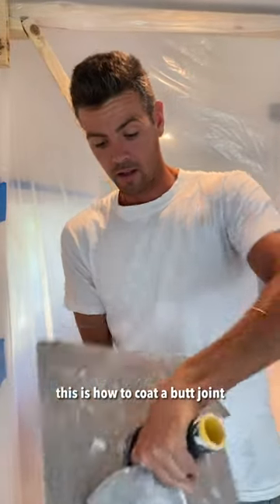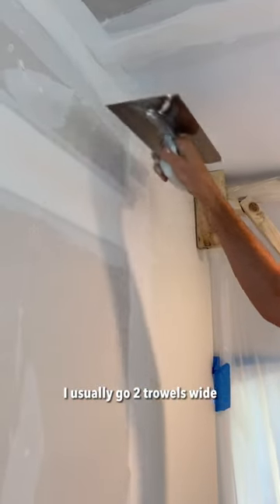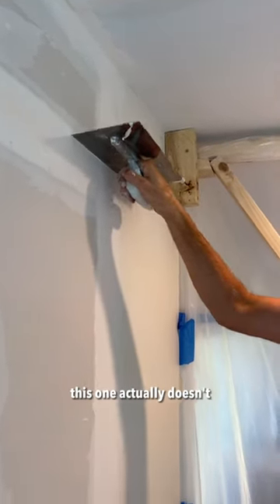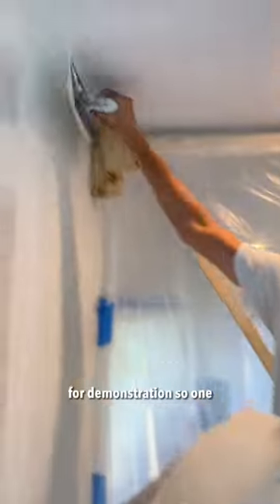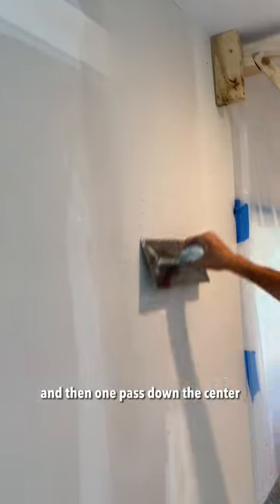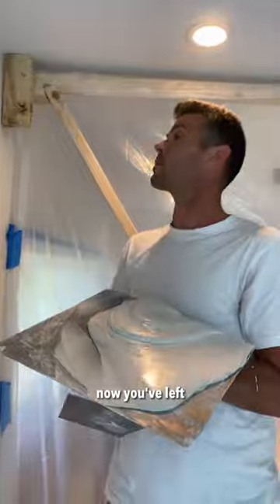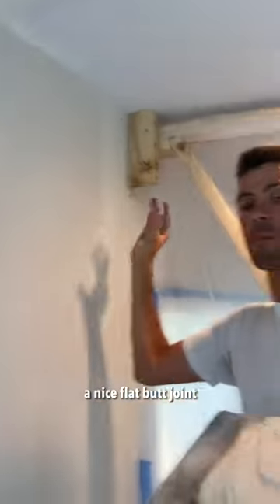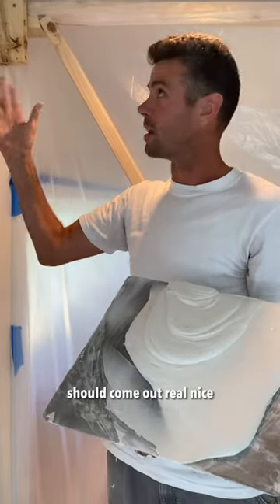Beginner Drywall Tips! Coating a Butt Joint!